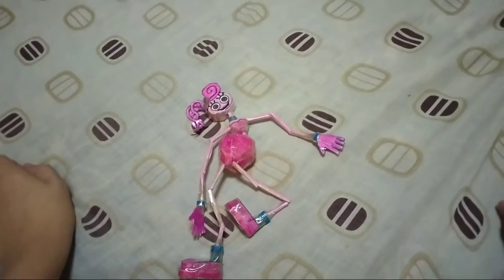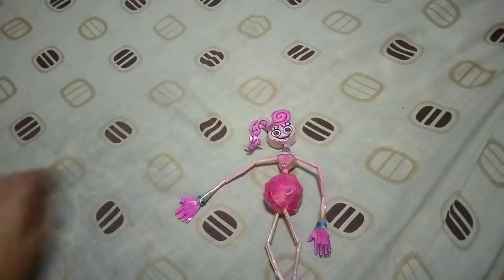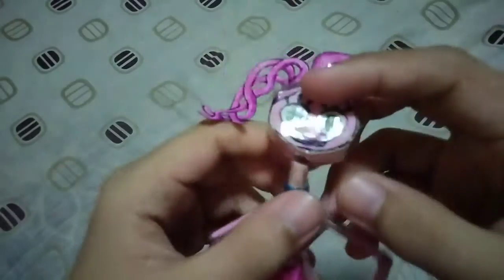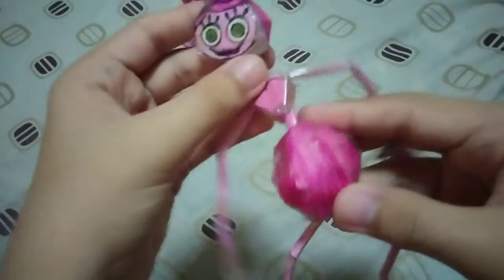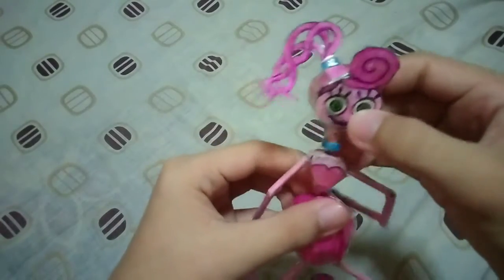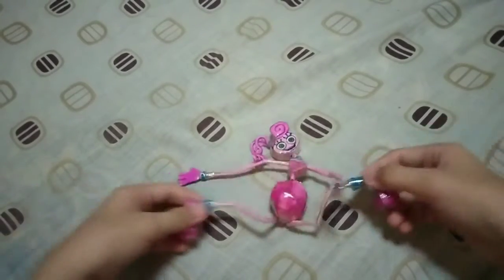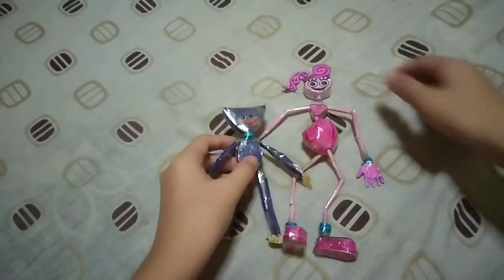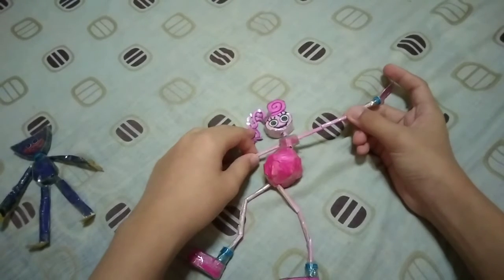My homemade paper Mommy long legs figure (Poppy playtime Chapter 2)